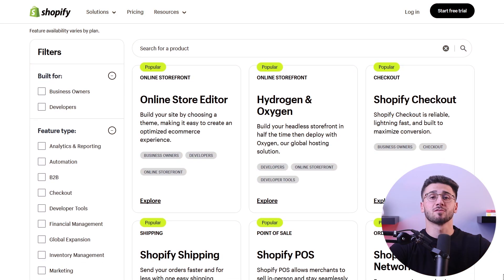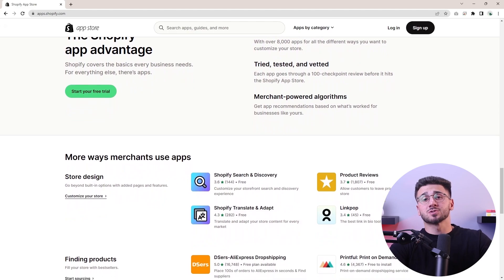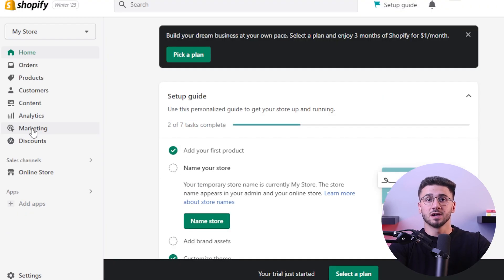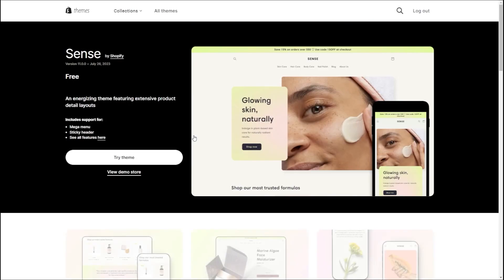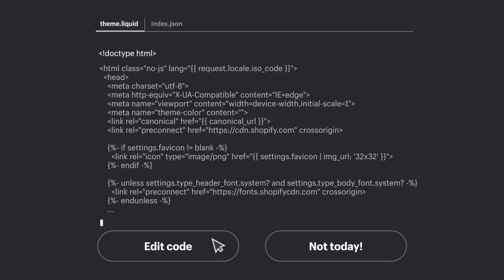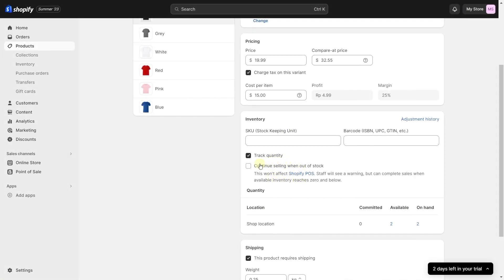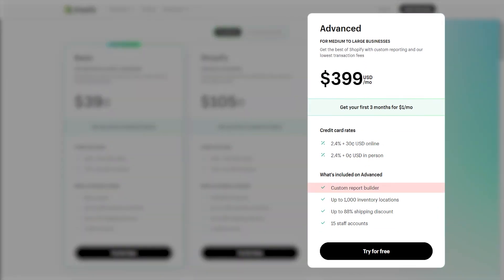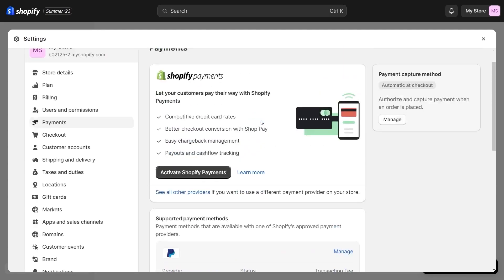How to Make The Best Ecommerce Website with Shopify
How to make the best ecommerce website with Shopify. Learn how to create the best ecommerce website with Shopify! In this tutorial, we'll show you how to set up Shopify and build an amazing ecommerce store.

Hey guys, welcome back! And in today's video, I’m going to talk about how to make the best eCommerce website using Shopify. Also, if at any point you’d like to check out Shopify for yourself, you can benefit from a 3-day free trial, as well as only pay $1 per month for the first three months by checking out the link in the description down below. Okay now, creating a great eCommerce website needs careful planning and execution. And with Shopify, you have a powerful tool that simplifies the entire process, from initial setup to managing your website's daily operations. For starters, customization options allow you to tailor the theme to match your specific needs and create a unique online presence, which is why you need to select a visually appealing and user-friendly theme to make the best eCommerce website with Shopify. That’s why, Shopify offers a wide range of professionally designed themes that are responsive, modern, and customizable. So, make sure to choose a theme that aligns with your brand's aesthetics and enhances the overall user experience. And once you've chosen your theme, it's time to focus on the design and layout of your website. Now, Shopify's intuitive interface and drag-and-drop editor make it easy to add and organize your products, create categories, and customize the appearance of your website. So, you need to make sure to pay attention to the visual elements like high-quality product images, clear product descriptions, and a user-friendly navigation menu. After that, you need to take advantage of Shopify's extensive app store to enhance your website's functionality. For example, the app store offers a wide range of tools to optimize your eCommerce website, including marketing automation, customer reviews, social media integrations, and analytics. So, you can select the apps that align with your business goals and integrate them seamlessly into your website to enhance the user experience, drive conversions, and streamline your business operations. And speaking of enhancing the user experience, it's important to prioritize website security and smooth checkout processes, which is why Shopify integrates with trusted payment gateways, allowing you to offer multiple payment options to your customers. So, make sure to implement SSL certificates to encrypt sensitive customer information and build trust. And also, optimize your checkout page for simplicity and convenience, minimizing any unnecessary steps or distractions that could lead to cart abandonment. Now, marketing plays an important role in the success of your eCommerce website. So, Shopify provides you with built-in search engine optimization features to optimize your website for search engines and improve its visibility in organic search results. Also, you can use social media platforms, content marketing, and email campaigns to drive traffic to your website and engage with your target audience. And lastly, you need to focus on providing exceptional customer support and engagement. Also, encourage customer feedback and reviews to build trust and social proof, and implement personalized recommendations and follow-up emails to enhance customer satisfaction and drive repeat purchases. And so, by following these strategies and taking advantage of these powerful features and tools offered by Shopify, you can make the best eCommerce website that stands out from the competition. Now, let me tell you more about Shopify and its features, so you can learn more about other features you can use to build the best ecommerce website. So that’s it for this video, again if you want to try out Shopify for yourself, you can check the link in the description down below so you can benefit from a 3-day free trial, and only pay $1 per month for the next 3 months. And feel free to comment below if you have any questions as I love getting to interact with you guys, and like & subscribe if you found this video to be helpful or would like to stay up to date with future videos!

Hope you enjoyed my How To Make The Best Ecommerce Website With Shopify Video.